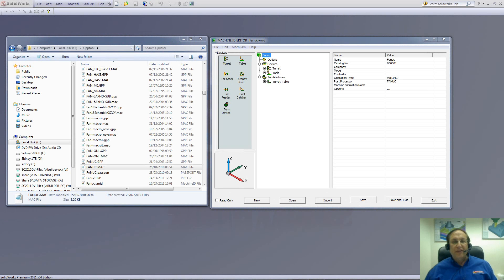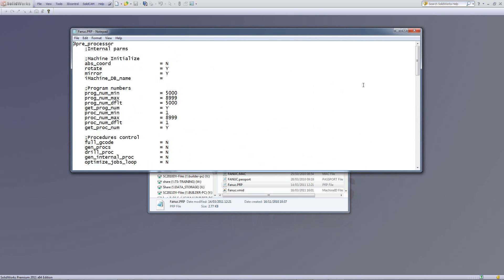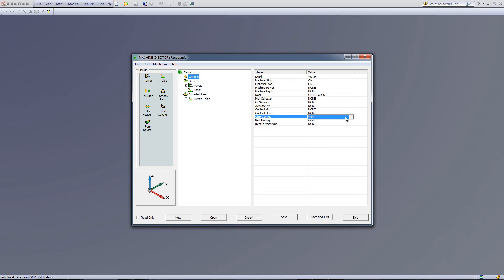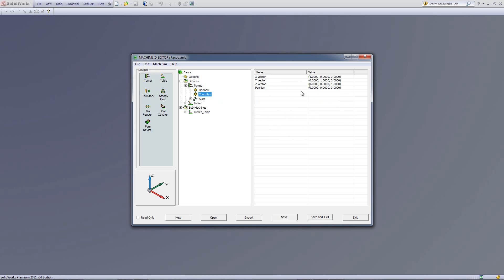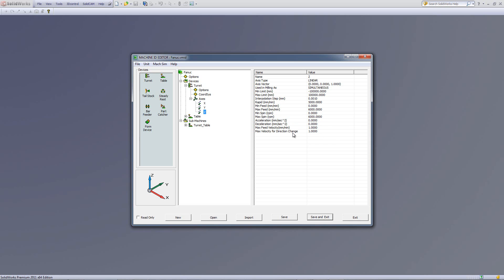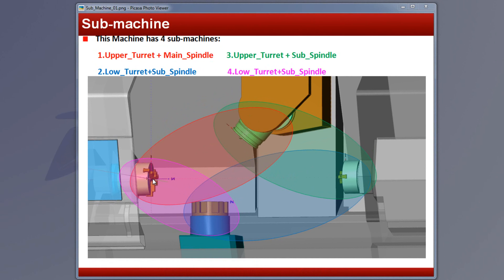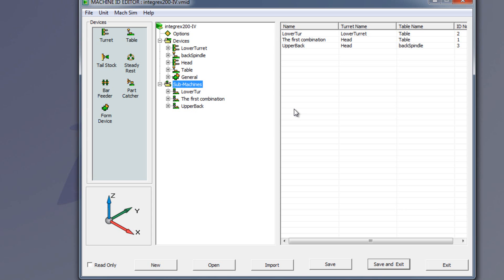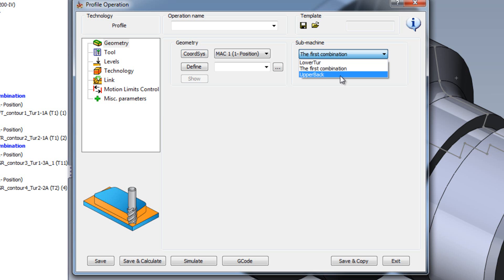SolidCAM 2011 Machine ID CNC Milling Software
This recording shows the new file system that allows us to customize our CNC controller.